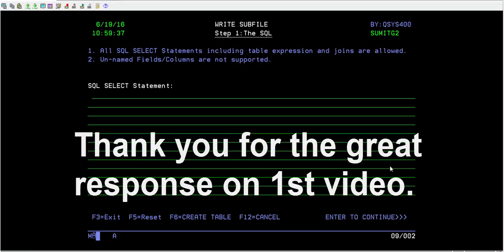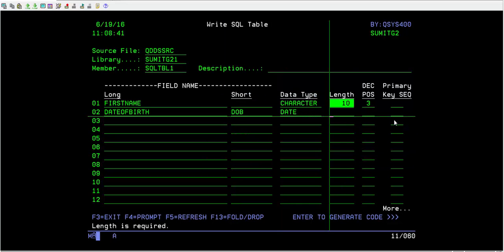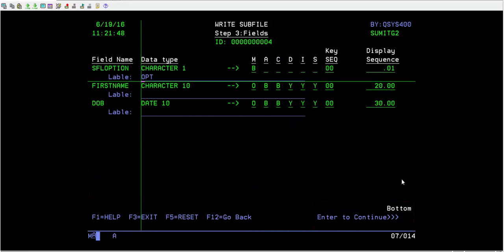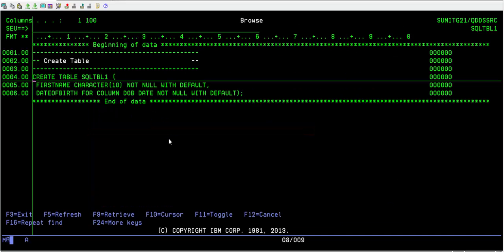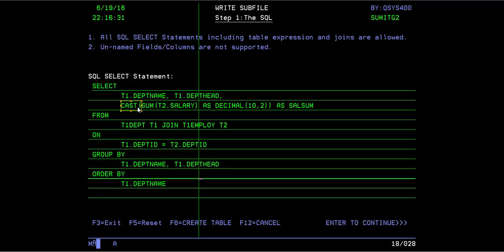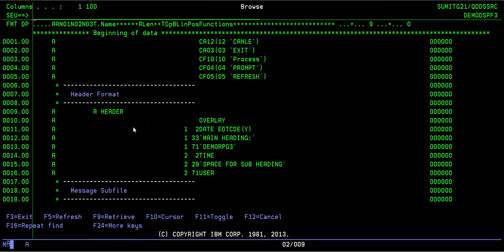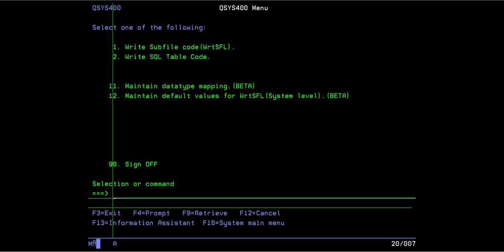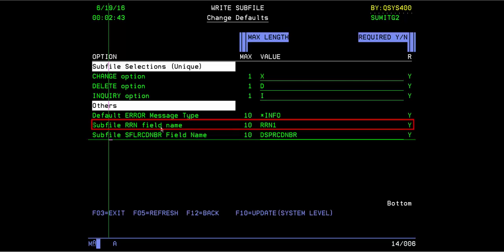ISeries/IBM I : How to write subfile PART 2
This is the 2nd video about WrtSFL utility which can write subfile code for any given SQL select statement.